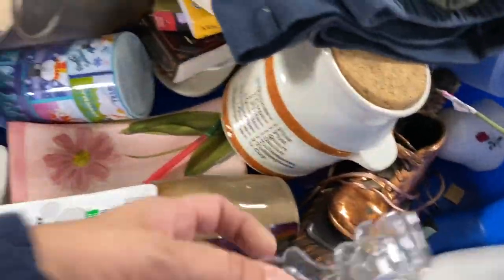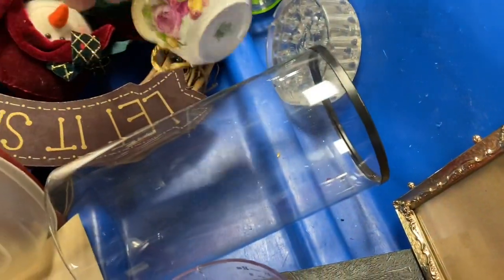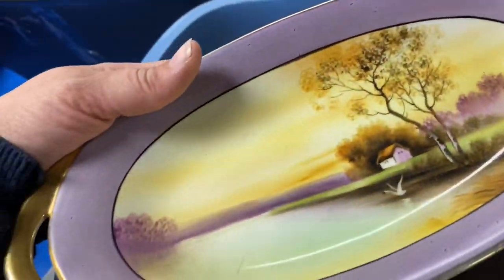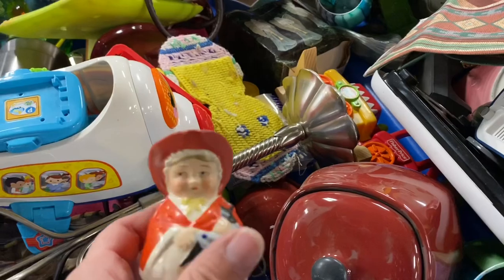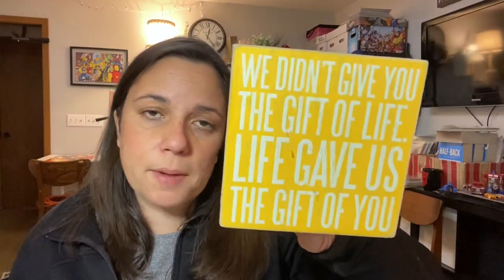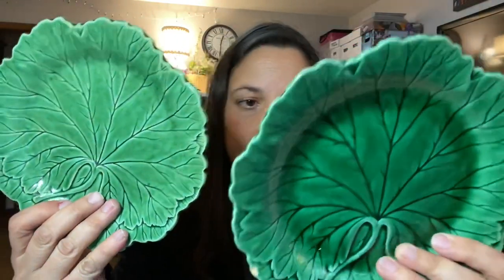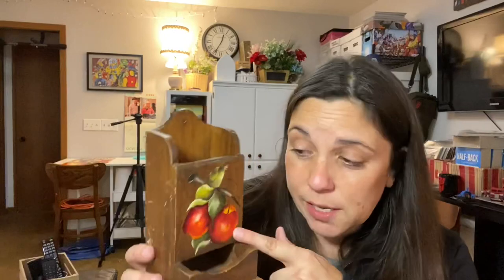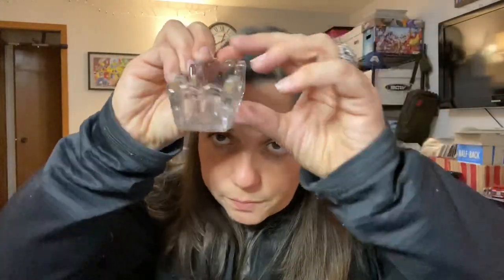AMAZING VINTAGE FINDS THIS WEEK! PICKING THE GOODWILL OUTLET BINS THRIFT WITH ME & HAUL! Part 1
In AMAZING VINTAGE FINDS THIS WEEK! GOODWILL OUTLET BINS THRIFT WITH ME & HAUL! Huge Haul Part 1, I will take you digging for thrift treasure at the Goodwill Outlet Bins and then I will show you part one of my thrift haul!

If you're interested in items I have shown check my Etsy shop! New listings each week!